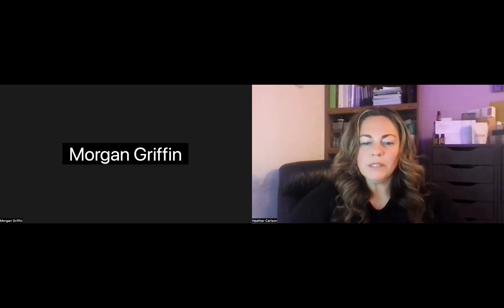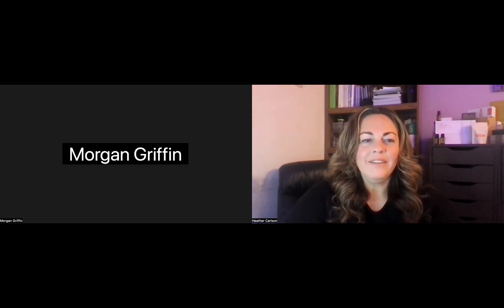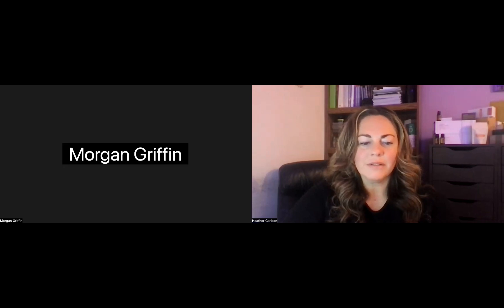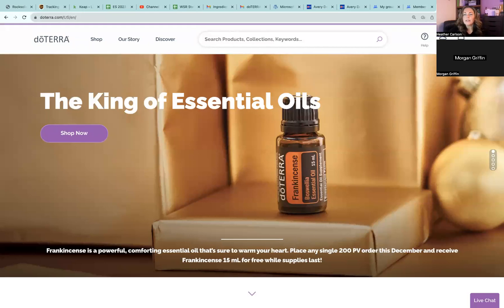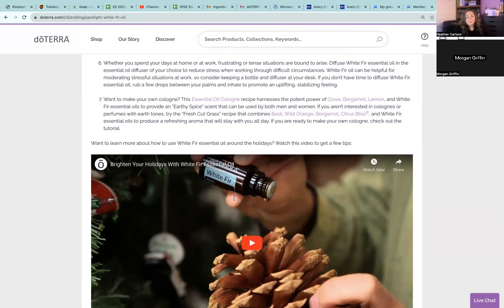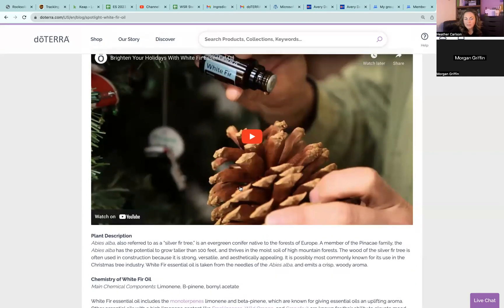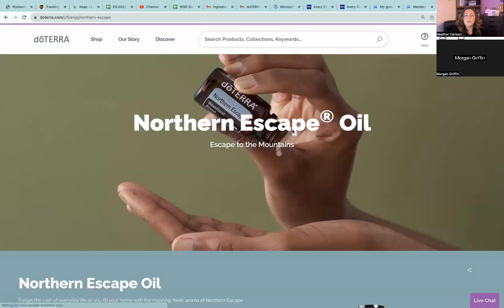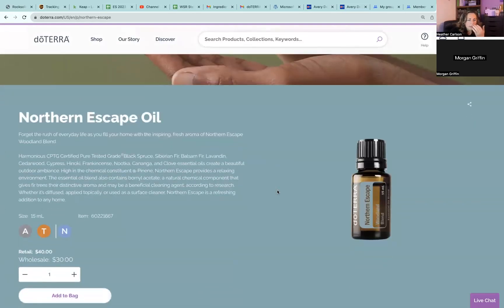Fir oils and their benefits